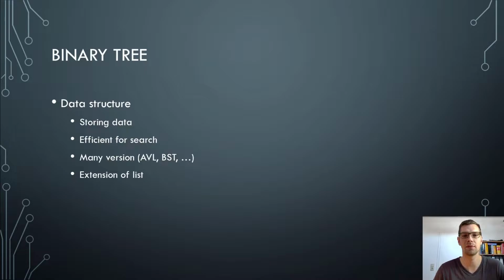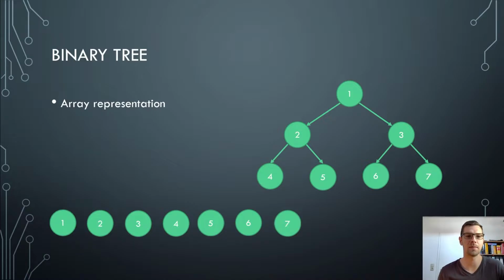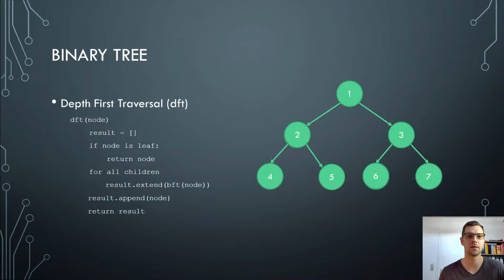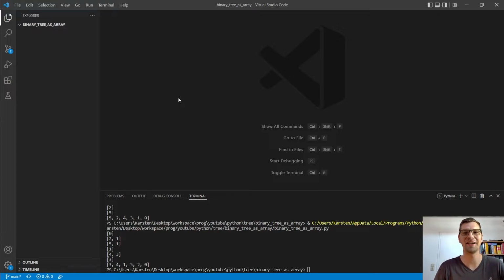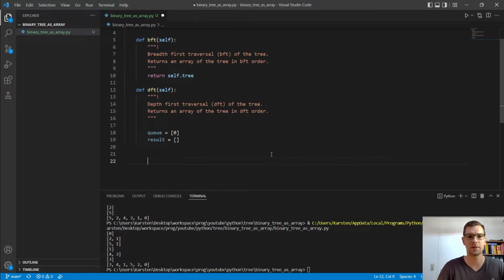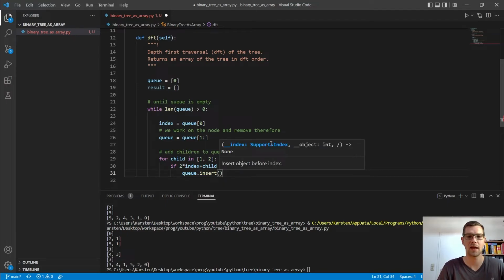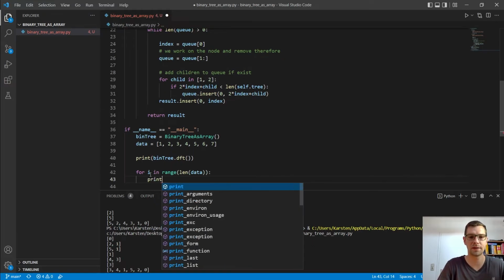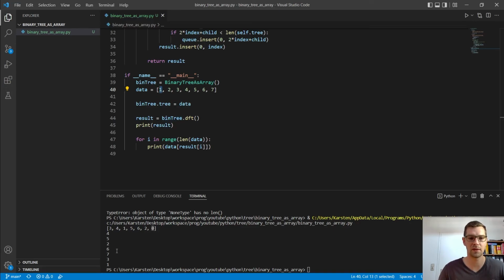Binary Tree in Array Form in Python | Theory | Implementation | Data Structures and Algorithms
00:00 Intro
00:56 Defintion
05:33 Breadth First Traversal
08:51 Implementation
20:34 Outro